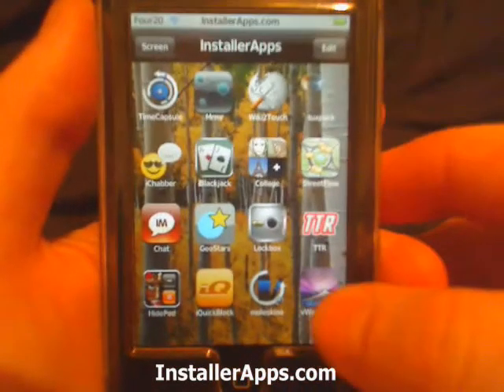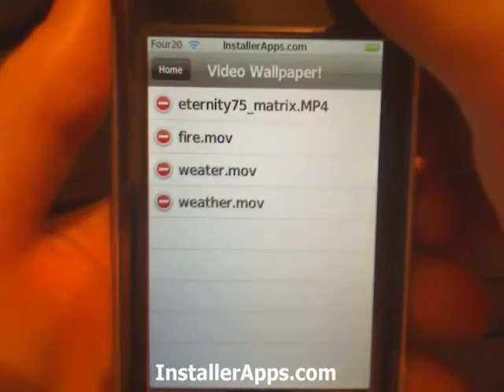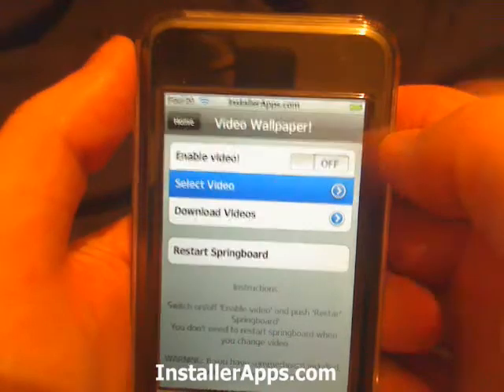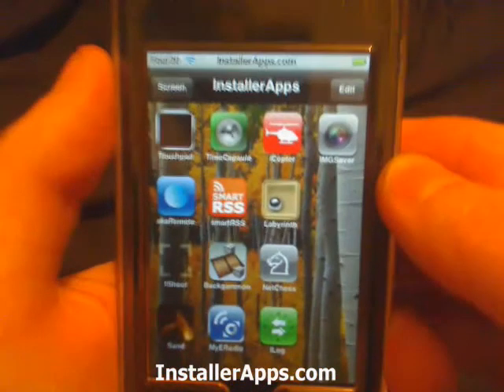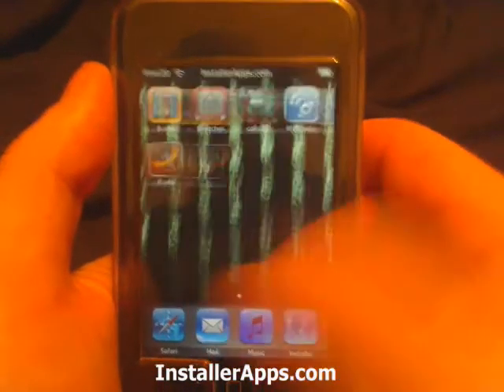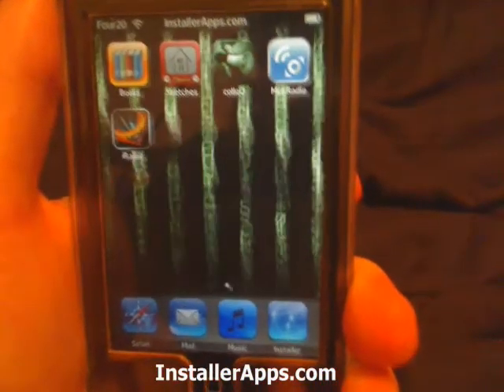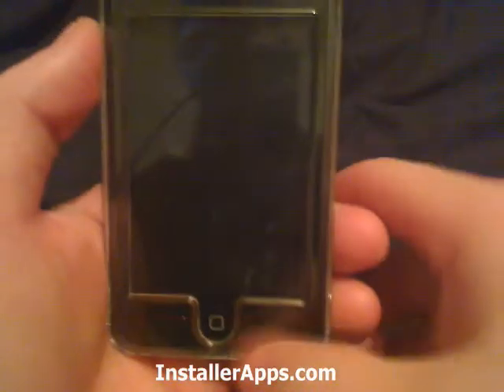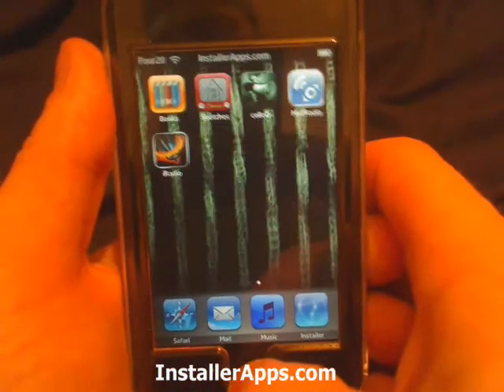iPhone Application - vWallpaper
This application lets you set 'videos' as the wallpaper(which loops).